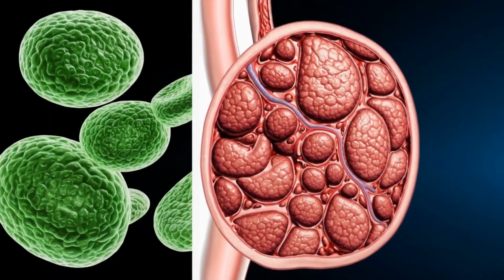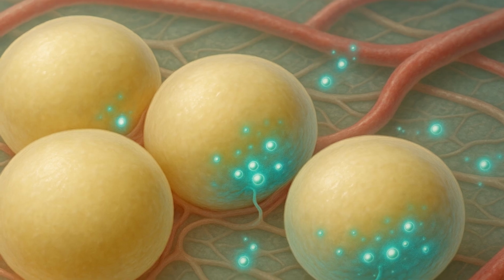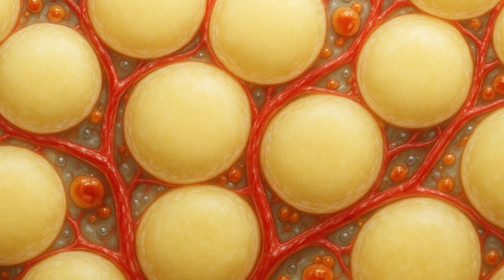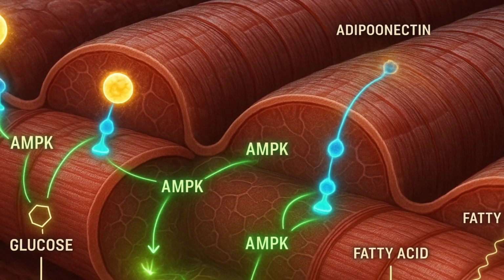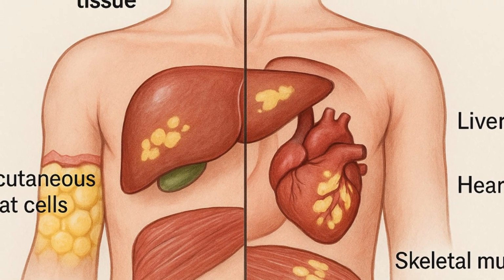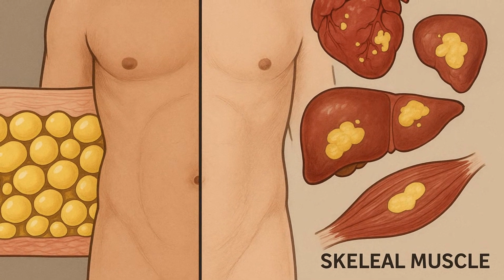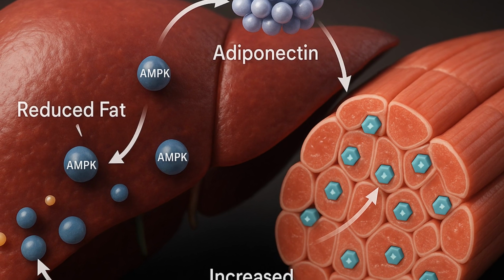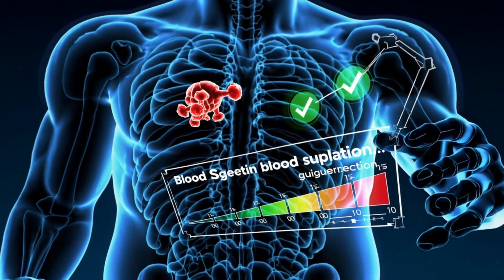Adiponectin: The Hormone Fat Haters Forgot to Mention